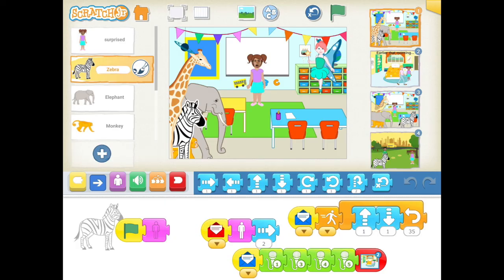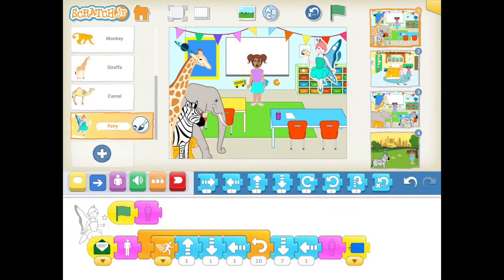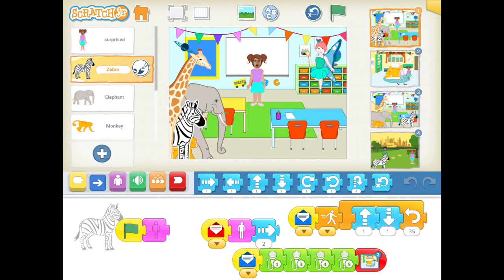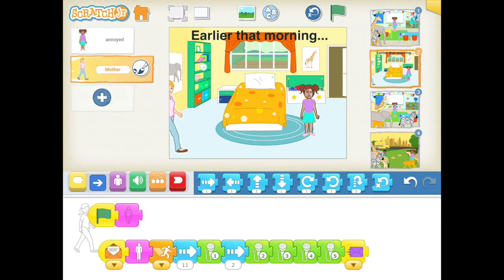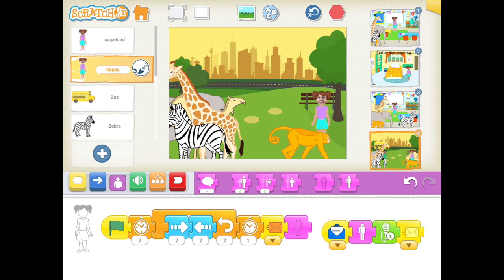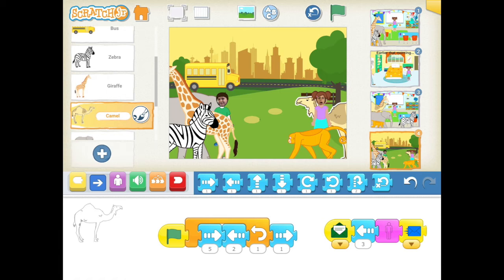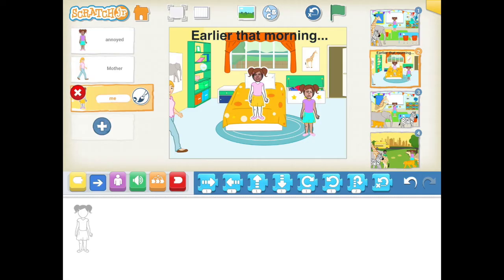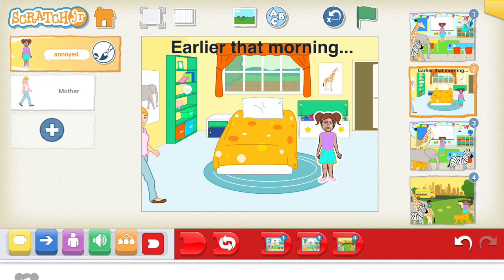A sample story in Scratch Jr with code explanation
This video shows a sample story created with Scratch Jr. It then explains how the story was constructed and how the code blocks and characters interact. This was designed to be accompanied by notes which explain the framework used to construct the story.